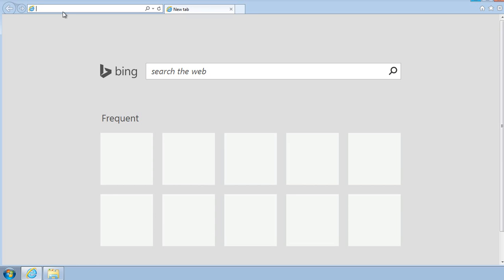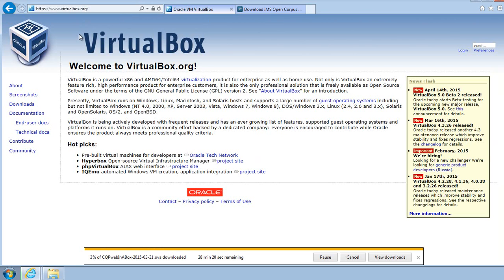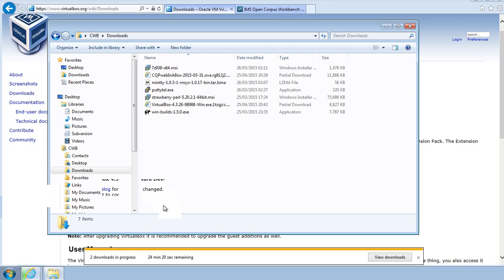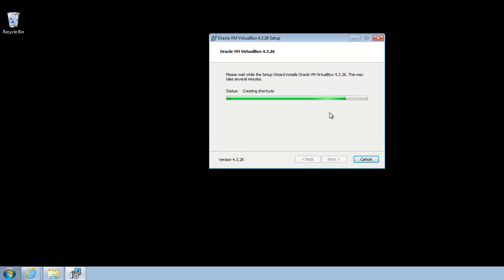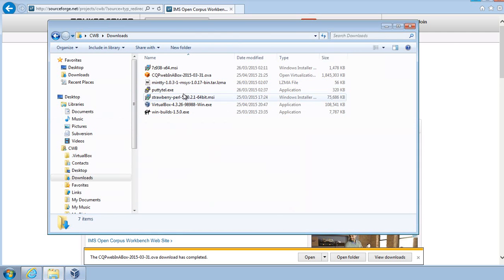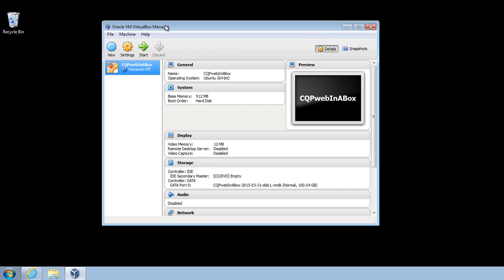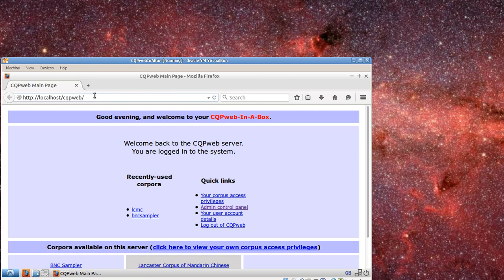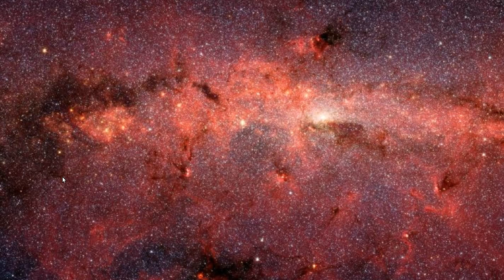CQPwebInABox, 1 of 4: Getting started